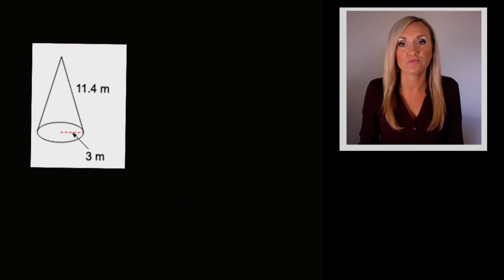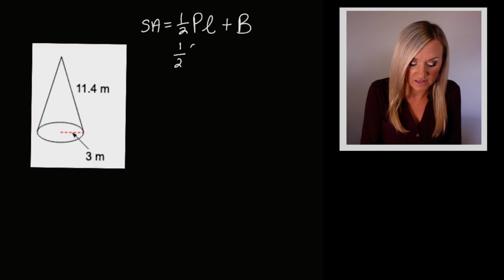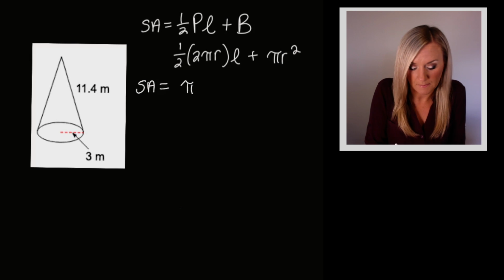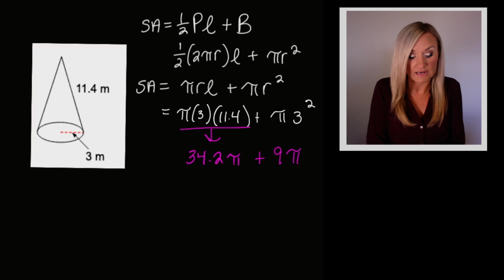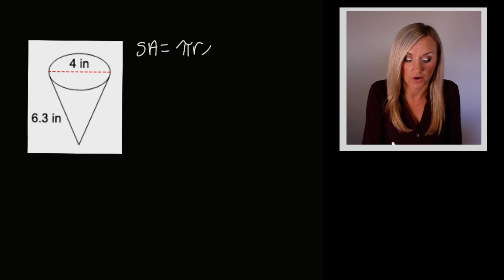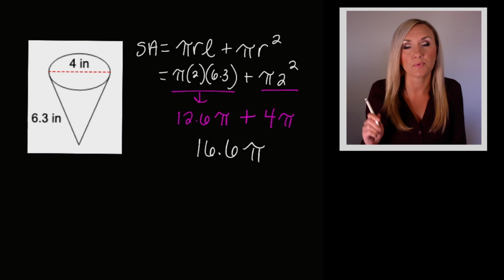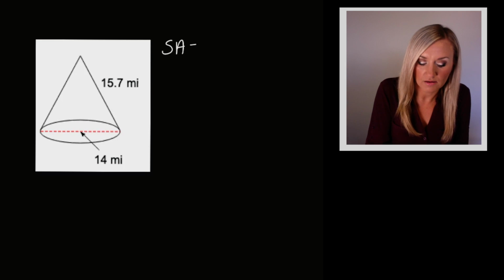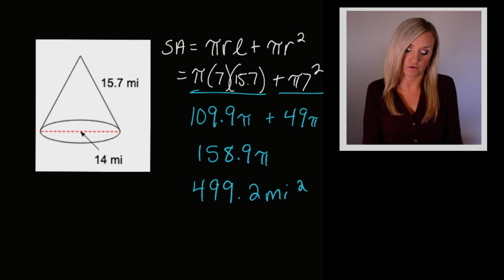How to find the surface area of a cone